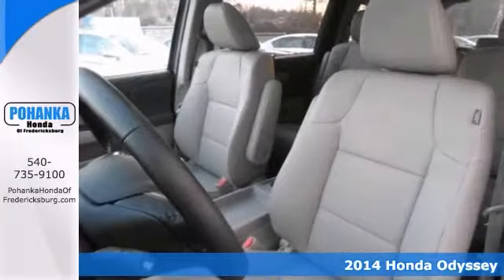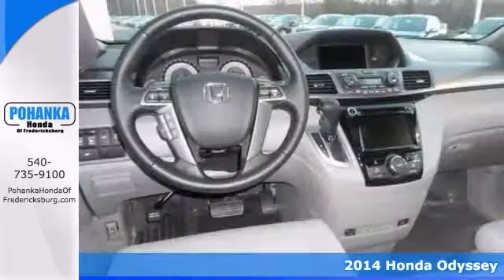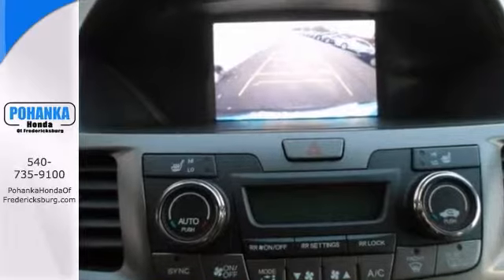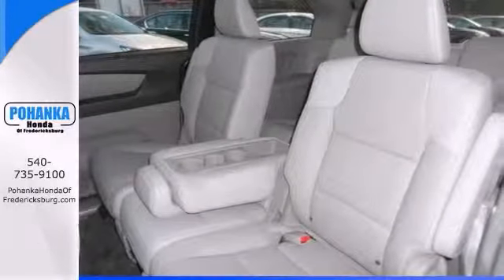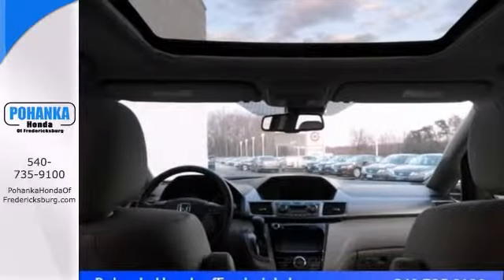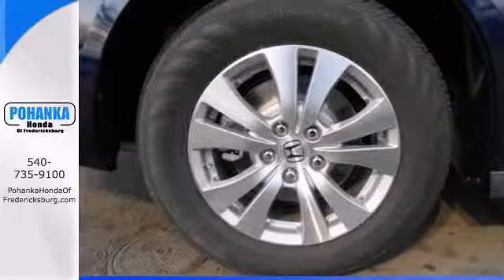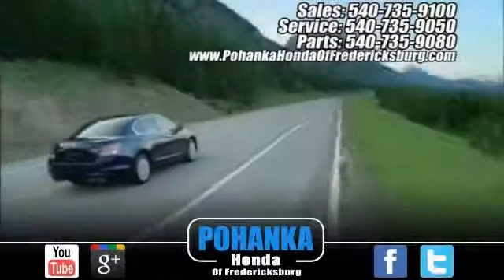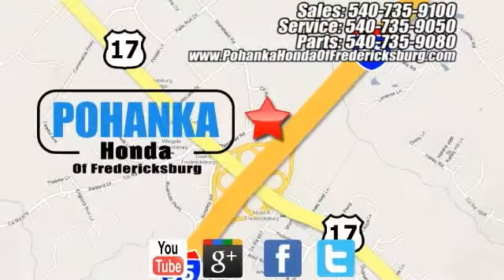2014 Honda Odyssey Fredericksburg VA Richmond, VA FEB092006 - SOLD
Year: 2014
Make: Honda
Model: Odyssey
Trim: EX-L
Engine: 3.5L V6 SOHC i-VTEC 24V
Transmission: 6-Speed Automatic
Color: Blue
Interior: Gray
Stock #: FEB092006
What are you waiting for?! Best color! Here at Pohanka Honda, we try to make the purchase process as easy and hassle free as possible. We encourage you to experience this for yourself when you come to look at this good-looking 2014 Honda Odyssey. It will save you money by keeping you on the road and out of the mechanic's garage. Call us today at to schedule a test drive OR if you don't see what you're looking for we have access to hundreds of pre-owned vehicles that are sure to meet your needs! All prices exclude taxes, title, license, and dealer processing fee of $499.00. Published price subject to change without notice to correct errors or omissions or in the event of inventory fluctuations. All features not on all vehicles. Vehicles shown are for illustration purposes only. ** MPG is based on 2012 EPA mileage estimates. Use for comparison purposes only. Do not compare to models before 2008. Your actual mileage will vary, depending on how you drive and maintain your vehicle.

Address:
60 South Gateway Drive